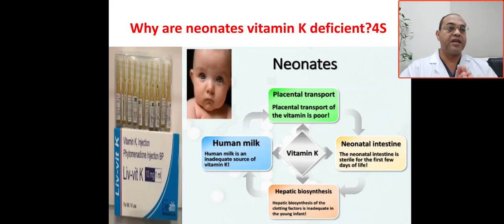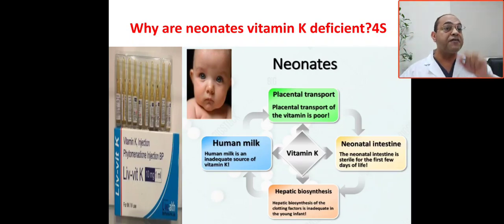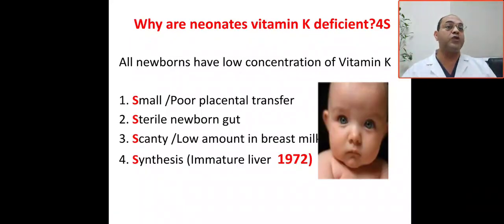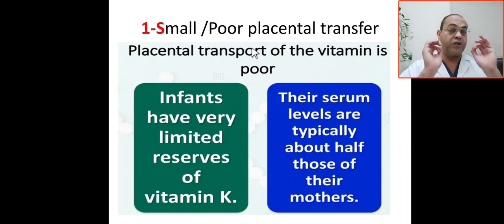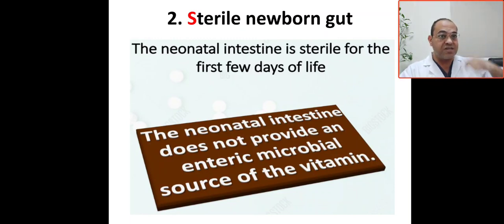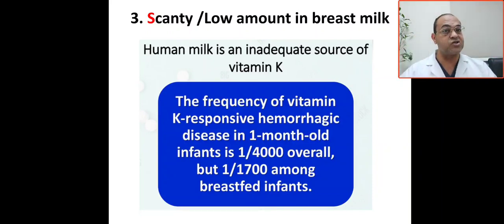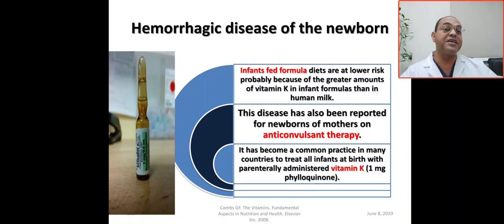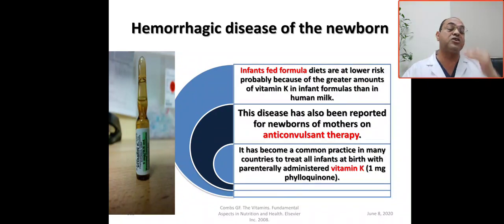Why are neonates vitamin K deficient? Hemorrhagic disease of newborn, vitamin k deficiency bleeding,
Maternal causes anticoagulant therapy, anti TB medication, AED, inadequate of vitamin k in humans milk, sterile gut of neonate,  hepatic biodynthesis inadequate, placental transport defects